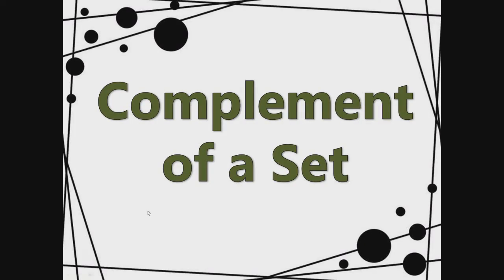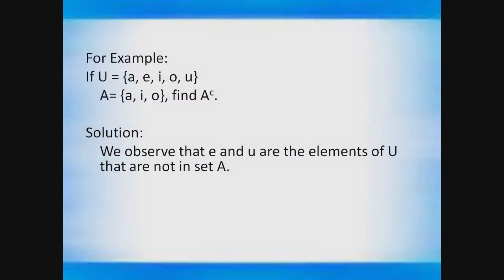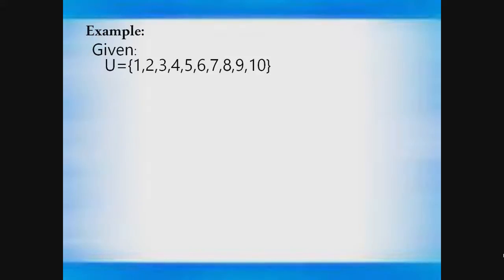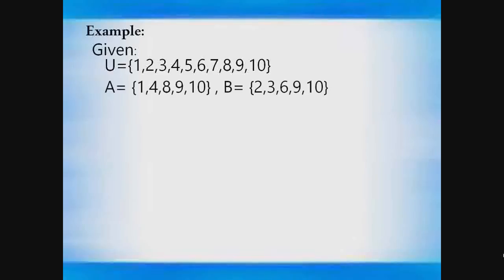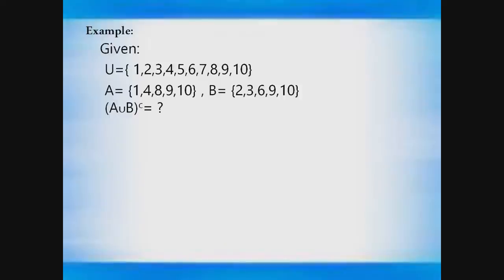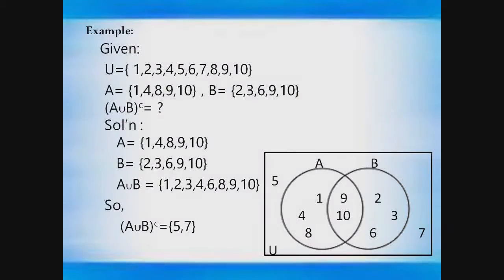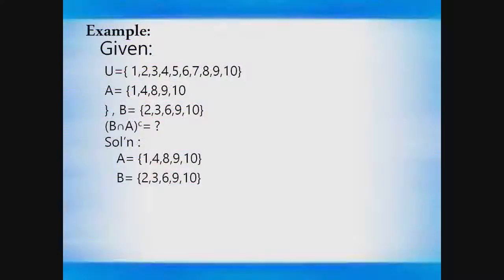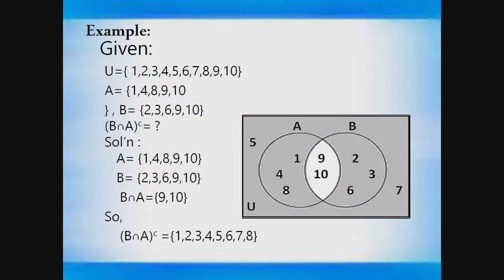G7 C1 1 2c ErnhelETagalog ComplementofSets1